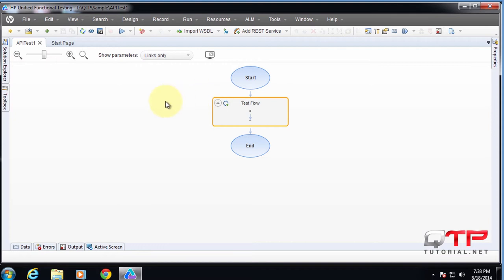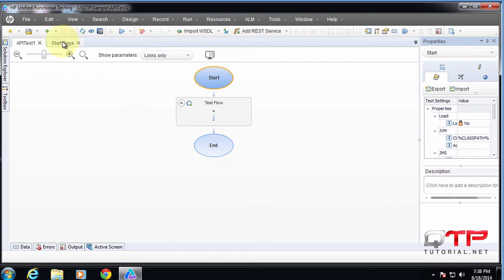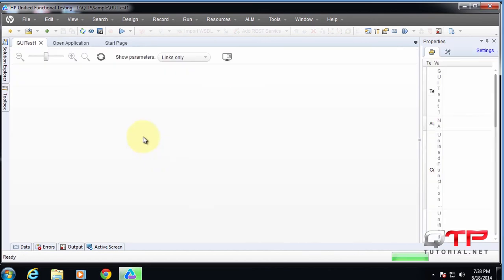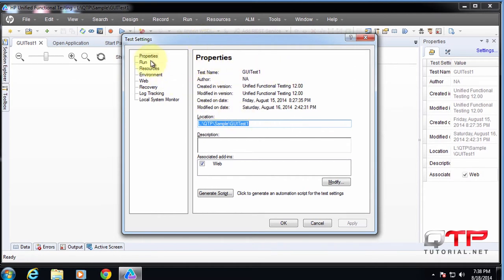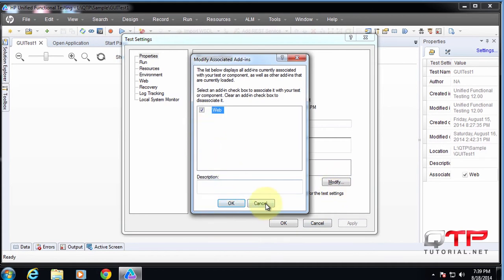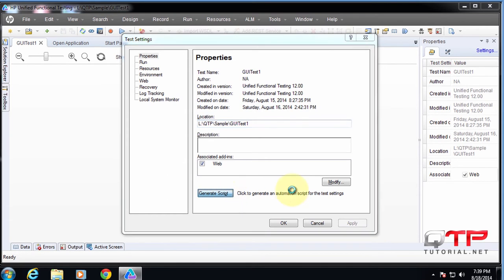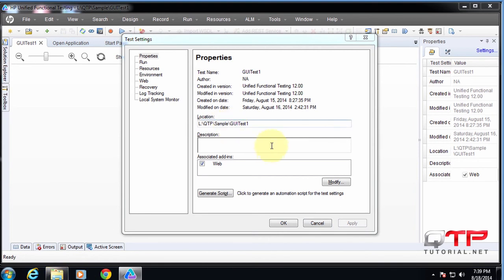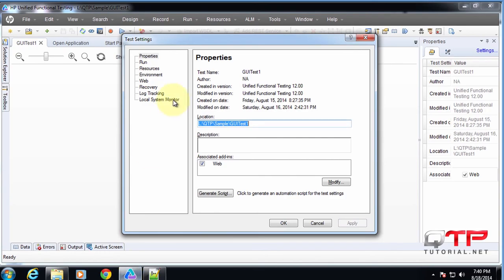QTP tutorial-1.43-Getting started with UFT-Where to configure the add ins and download test settings